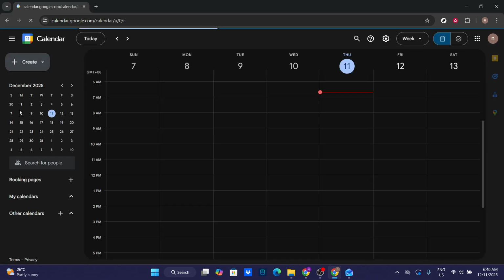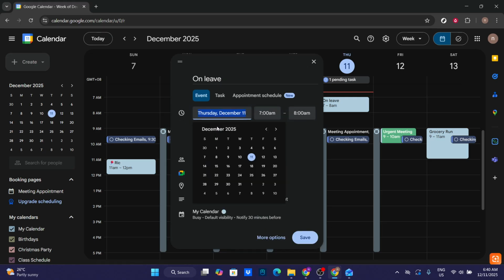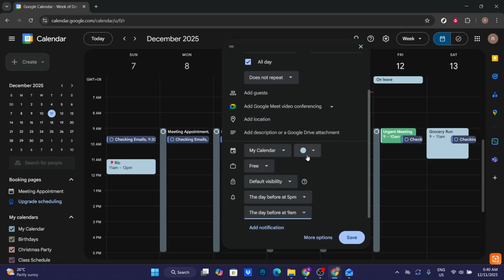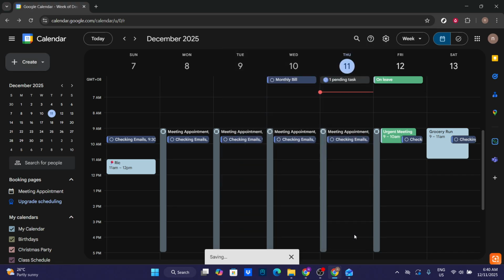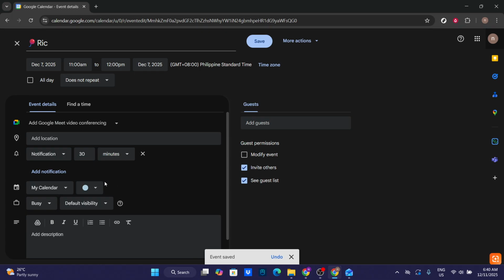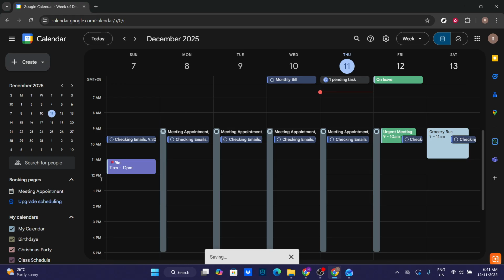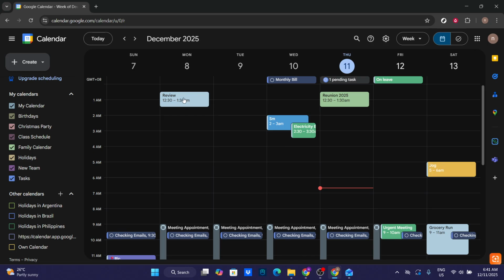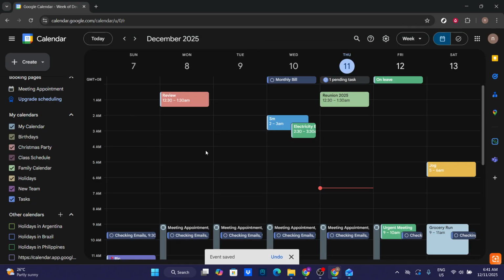How To Color Code Events On Google Calendar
Need a better way to organize your events? In this video, I’ll teach you how to color code events on Google Calendar effectively!

What You'll Learn in This Video:
Step-by-step instructions for color coding
Benefits of visual organization
Tips for choosing the right colors for different categories

✅ Perfect for anyone looking to enhance organization in their calendar!